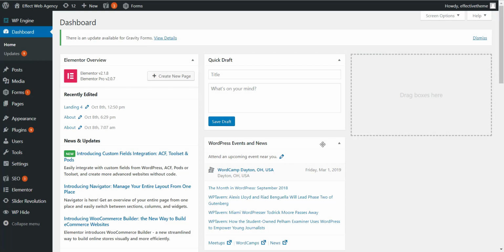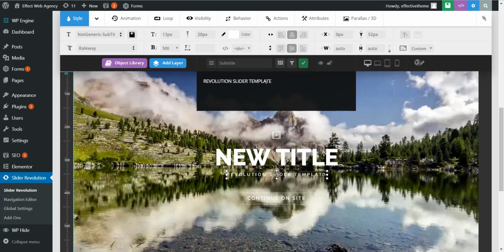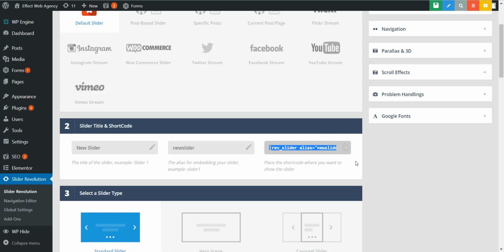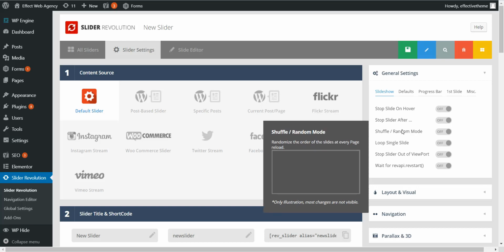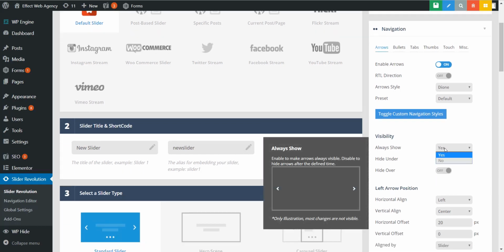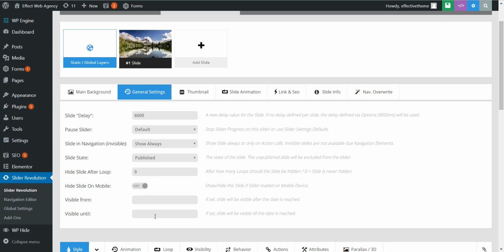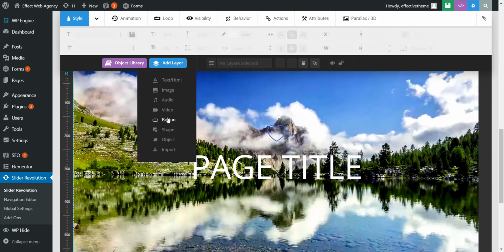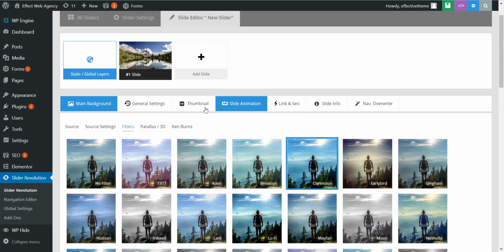Basic overview on how to edit pages with Revolution Slider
How Do I Edit Basic Slides in WordPress Revolution Slider?

1. Log in to wp-admin with user name and password.
2. In the dashboard, click on “Slider Revolution”.
3. You can work on one that you are currently using, create a new slider, or add slider from template. You can select free templates and preview before you import into the Revolution Slider and adjust the text and images.
4. Click on the slider image and select the first slide.
5. To edit the title, click on it and go up to the pencil tool to edit the text.
6. If there is a button you can click on it and click the pencil tool to edit the text in the button. In the top left, you can change the font style, the color, and font size. If you click on the arrow next to the blue “Style” you will see additional styling options.

How Do I Set Up a Fresh New Slide in WordPress Revolution Slider?

1. Log in to wp-admin with user name and password.
2. In the dashboard, click on “Slider Revolution”.
3. Find the option that says “New Slider” and click on the “+” icon.
4. Click on one of the content sources (Facebook Stream, YouTube Stream, Twitter Stream, Instagram Stream, post-based slider for blog posts etc…) or start with a default slider.
5. Under “Slider Title & ShortCode” enter the slider name and it will give you a short code.
6. Copy the shortcode to put into a page.
7. Select the slider type (Standard Slider, Hero Scene, Carousel Slider). The Standard Slider allows you to create more than one slide. The Hero Scene is mainly for one slide. The Carousel Slider is a normal image slider that swaps between images.
8. There are other options to load slider type.
9. In Slide Layout, you can choose from auto, full-width and full screen. Auto makes sure the slider expands within the content it is in. Full-width will make the slider the full-width. Full-screen will make the slider full screen on whatever device you are on.
10. Under “Layer Grid Size” you can adjust the height of the slider if you don’t want it as tall.
11. Under “Advanced Settings” you can add custom CSS to add further to the styling you want to do.
12. On the right under “General Settings” you can stop the slider when someone hovers over it, stop slider after so many loops, shufffle/random mode, loop single slide, and stop slider out of viewport (Stops slider if someone if viewing down further on the site and helps with site speed.).
13. In General Settings under default, you might want to adjust the default Slider Duration (9000 ms = 9 seconds).
14. In General Settings under “Progress Bar” is a bar that goes across to show you how much time is left on the slide you can have it turned off or make it active.
15. On the right under “Layout and Visual” you can change shadow type, background color. “Spinner” will have a selection of different spinners when the slider is loading.
16. On the right under “Navigation” you can enable arrows, arrow style, visibility, bullet style, tabs, thumbnails, touch, etc…
17. Once you have the slider set up, click “Save Settings”.
18. Go to the “Slide Editor” and create your first slide.
19. #1 Slide, choose a background image by going to the media library and select an image or load an image from your computer. Source settings are there if you want to adjust the background image (cover, center, etc..). You can select from a filter for the image if you want.
20. Under “General Settings” you can set the slide delay (how long it takes the slide to go to the next on in ms. 6000 ms = 5 seconds.), pause slider (manually go to next slide), visible from and visible until (you can set an expiration for the slider).
21. Under “Slide Animation” you can choose what you want the slider to do (fade, fade cross, fade through black, etc…) on entry and exit.
22. “Add Layer” will add different layers to the slide (text, image, audio, video, button, and more). You can add text and click layer align icons to center text if you like. You can change the font size (the slider will automatically reduce the size of the text for mobile.)
23. Under “Add Layer”, if you select a button you can click on “Actions” to select a simple link drop to the next slider or another option. You can select to open in a new window. We recommend changing jQuery link to “a Tag Link”.
24. Save you slider and copy the short code.
25. In the dashboard, go to “Pages”.
26. Place the shortcode on the page in the text area where you want your slider to go.
27. Click “Save Changes”.
28. Click to “Update” the page.
29. Click “Preview” to view the slider on the page.